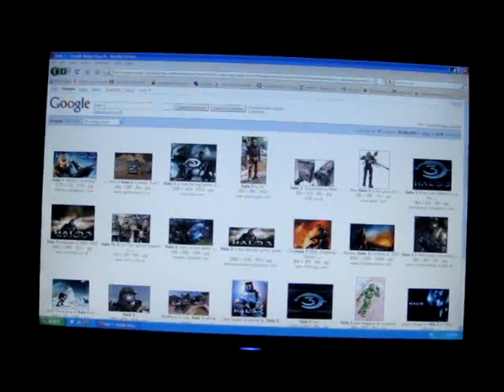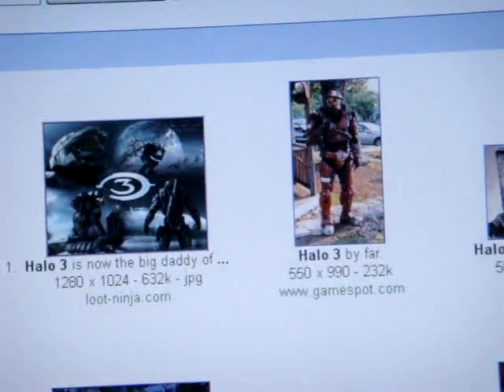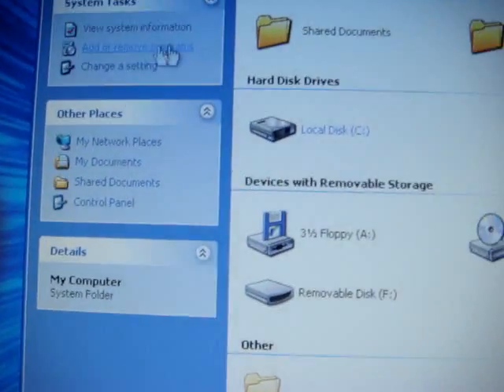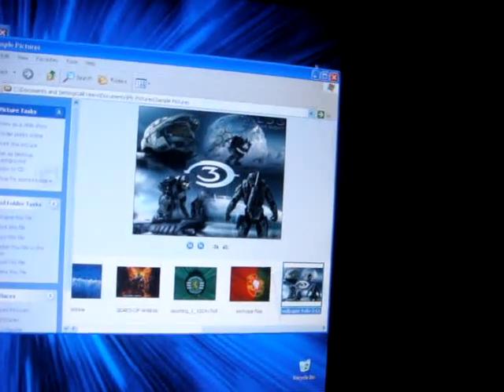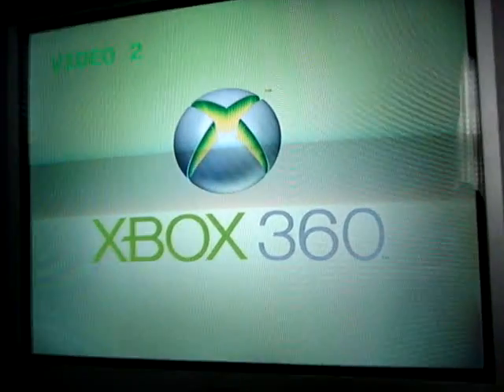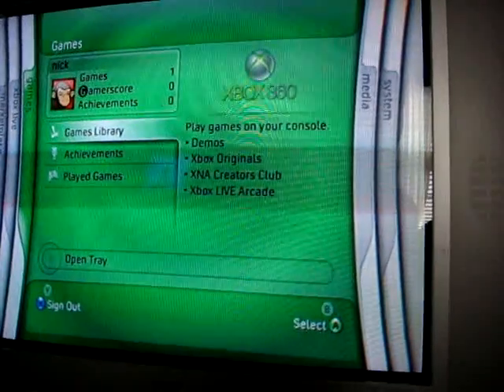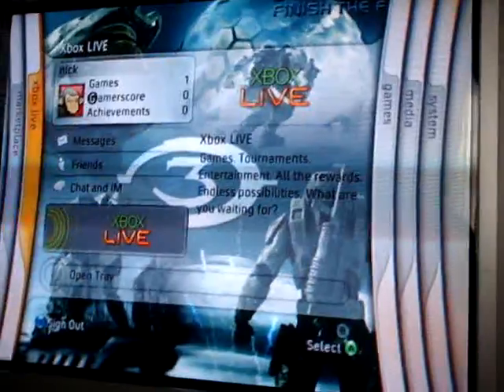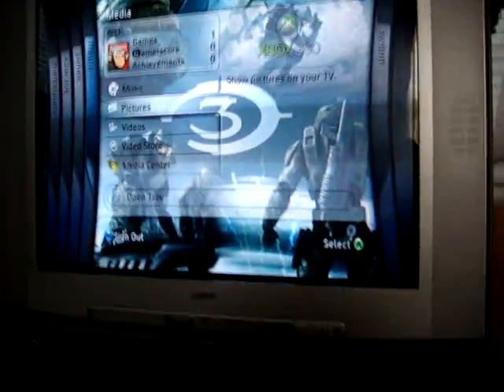How to customize your xbox 360 dashboard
This is a step by step guide on how to custimize yor own xbox 360 dashboard. Yes I know I have an xbox 360 arcade version but I just got a 20 gb hd and my xbox live account is AcrylicEquation however Im rarely on I am new to live.